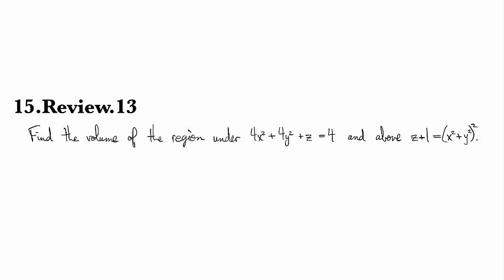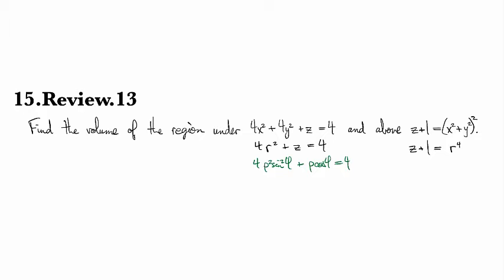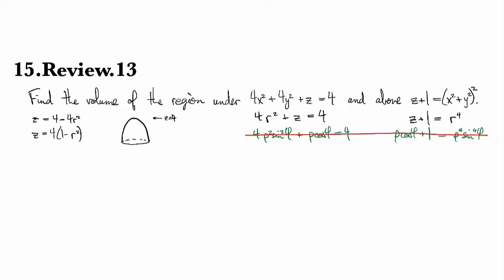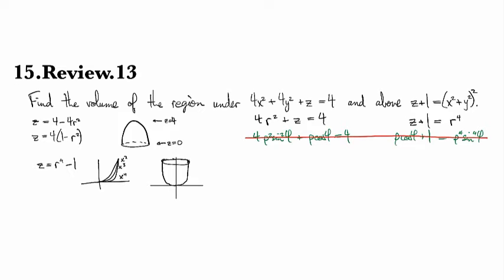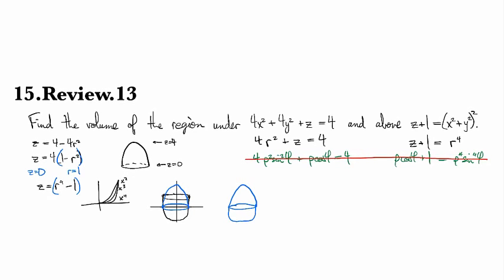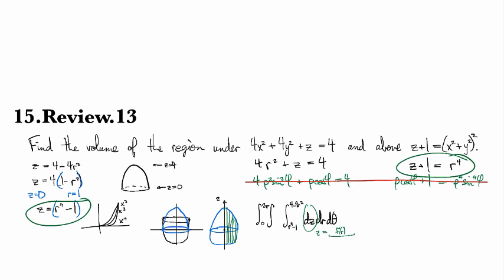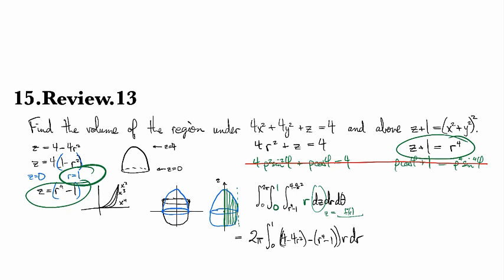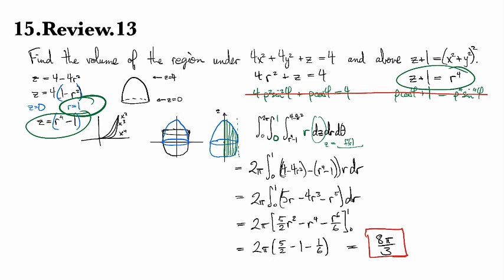15 Review 13